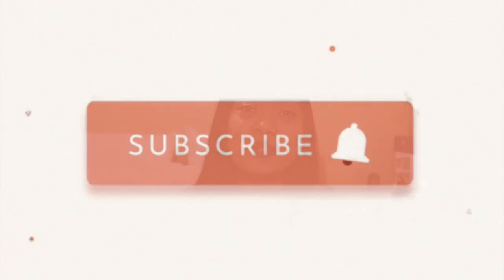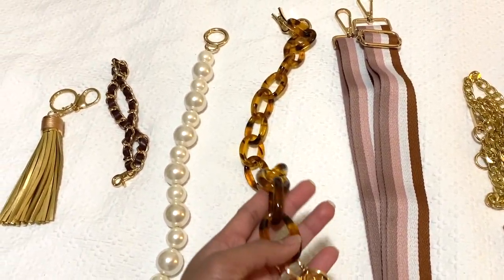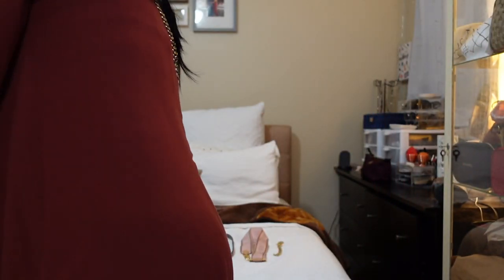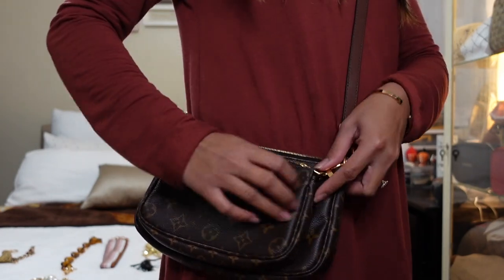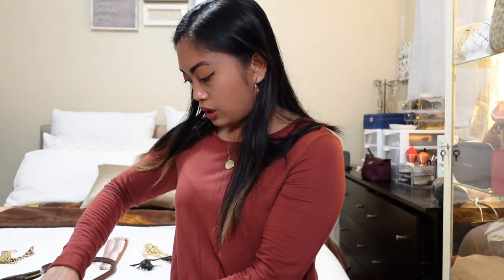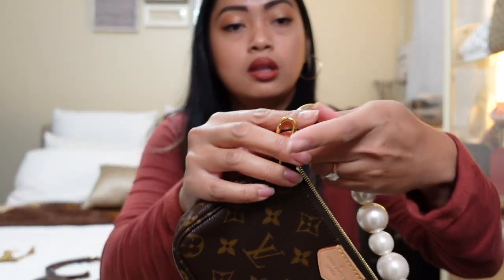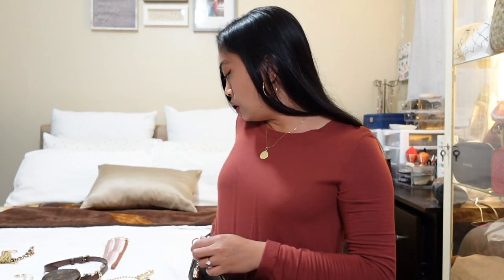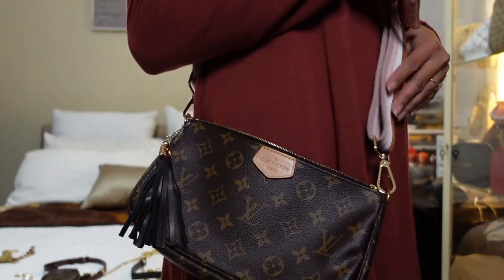CHEAP Straps For MULTI POCHETTE ACCESSORIES And Other Purses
Extra CHEAP straps/accessories you can use for your Multi Pochette Accessoires and other purses and multiple ways to wear them.

Straps:
Wristlet Chain Strap (Color B)
Purse Chain Strap (Dark Brown, Gold Clasp)
Acrylic Chain (Brown)
Pearl Bead Handle: (Off White w/ Gold Clasp)
Stripe Strap (Brown Pink)
Leather strap (dark brown)
Long gold Chain (43.3 inch)
Tassle (Gold)